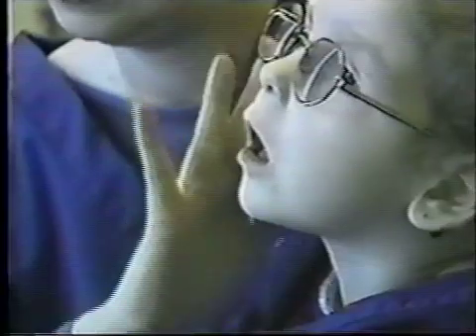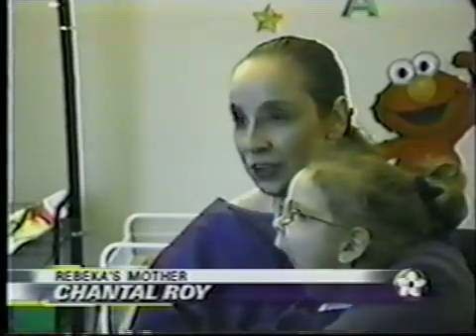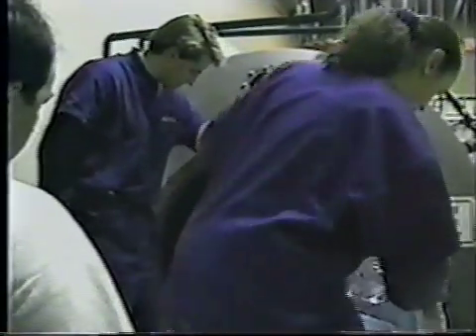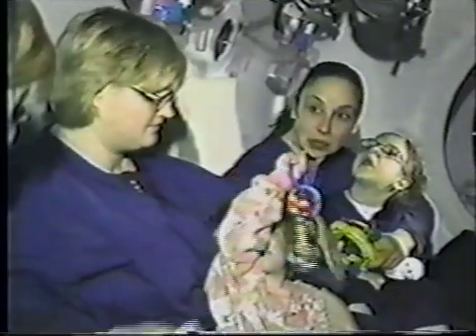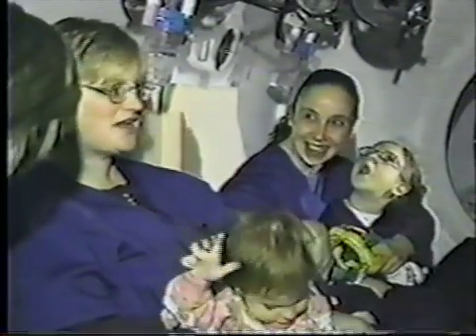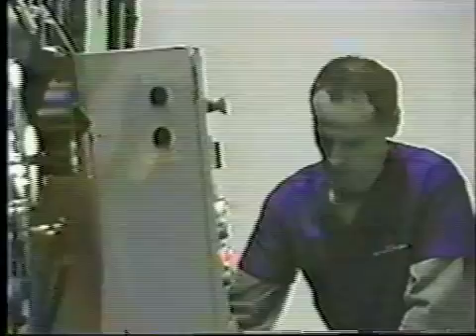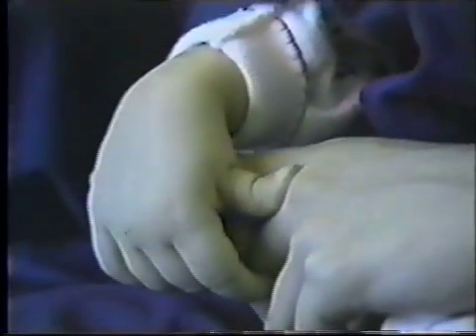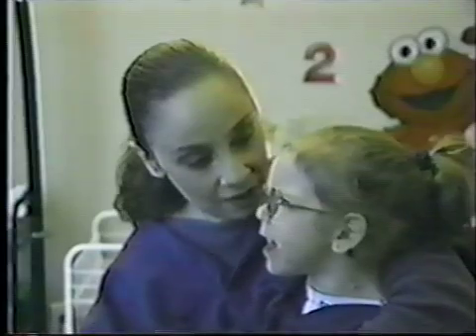Hyperbaric Oxygen for cerebral palsy:1999 McGill Pilot study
This local news broadcast announced the results of the 1999 McGill University (Montgomery) study of HBOT for cerebral palsy. This study was the result of Dr. Pierre Marois and Claudine Lanoix. See youtube dot com/watch?v=nXh86ENRiWw